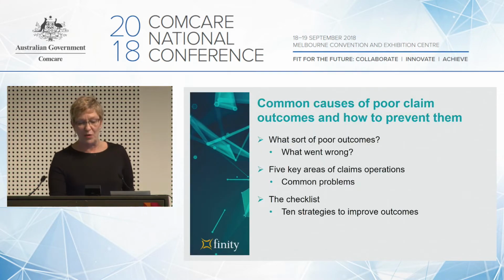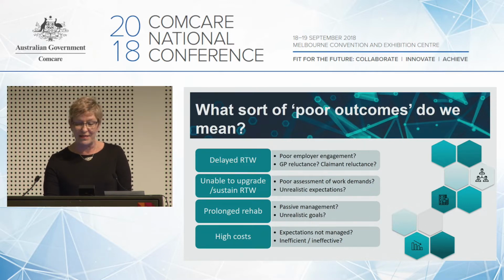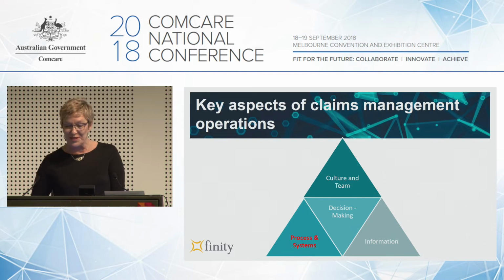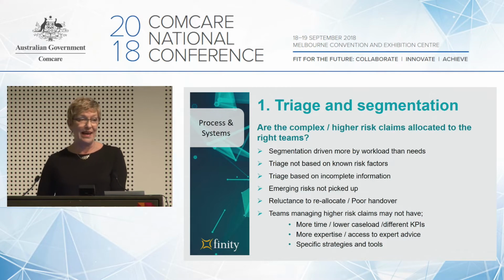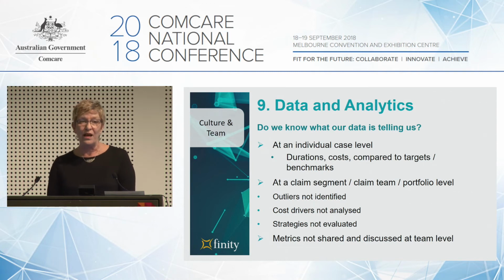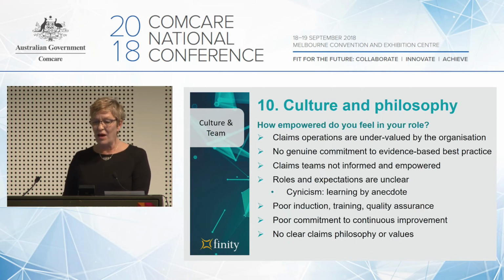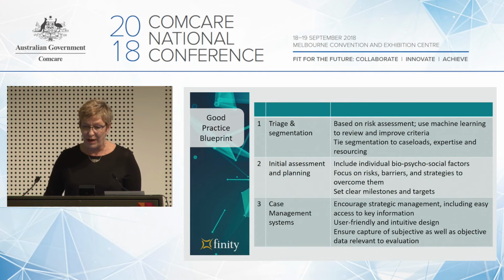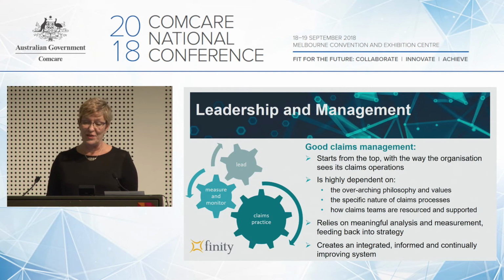What went wrong? Common causes of poor claims outcomes - and how to prevent them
2018 Comcare National Conference: What went wrong? Common causes of poor claims outcomes - and how to prevent them presented by Sue Freeman